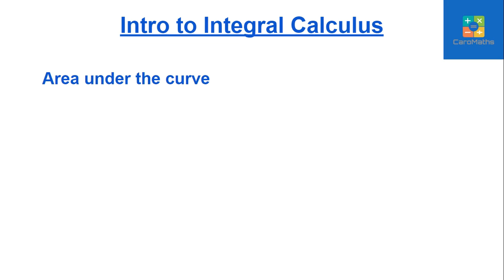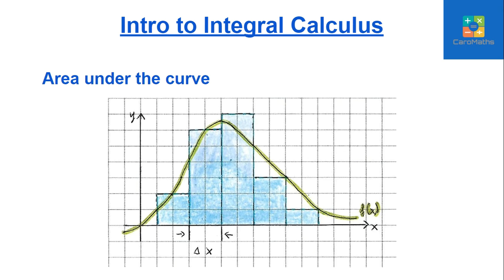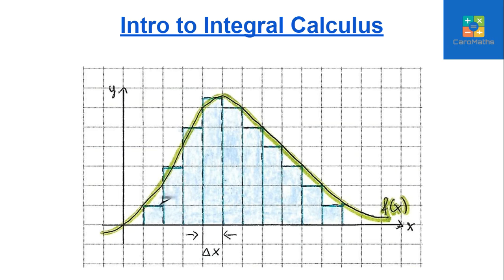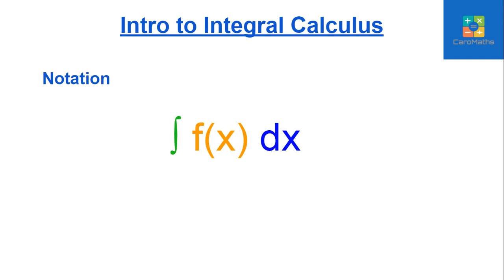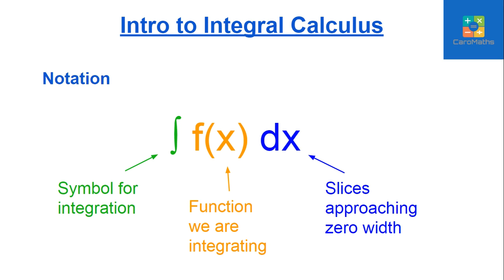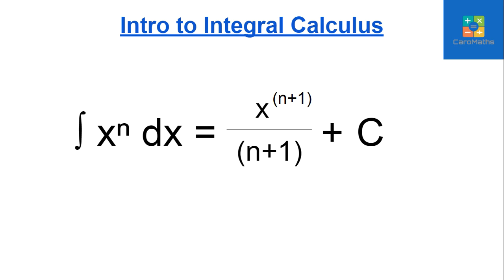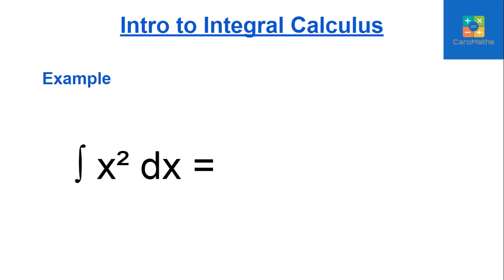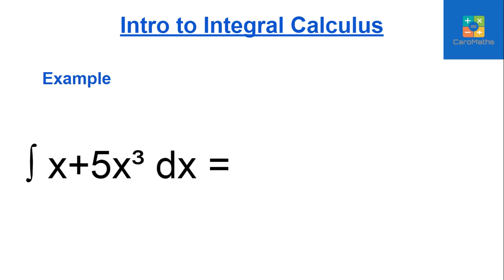Introduction to Integral Calculus (Integration) - graphs, explanations, examples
This video gives you an introduction to integral calculus (integration), what it is and the rationale behind it. Notation, the general case and two examples are also covered.